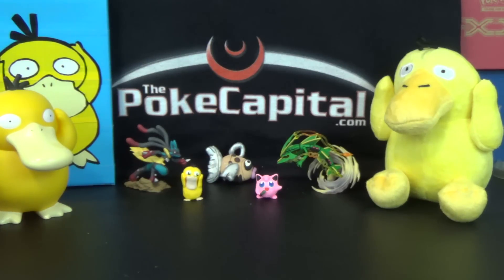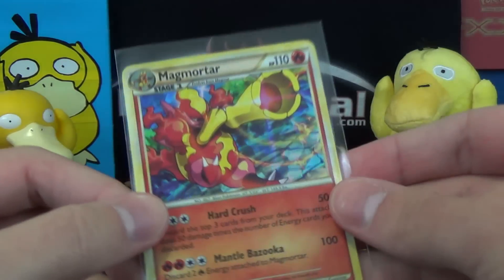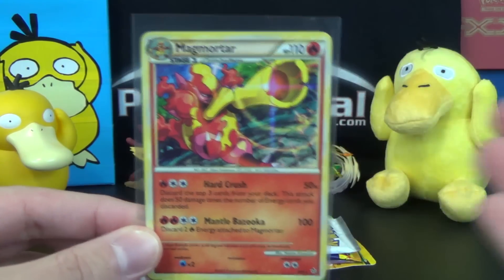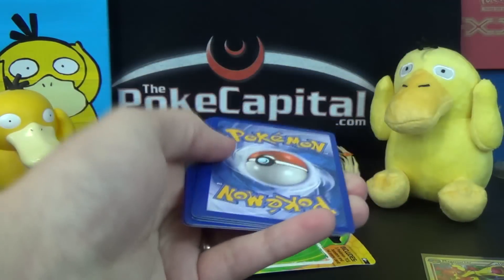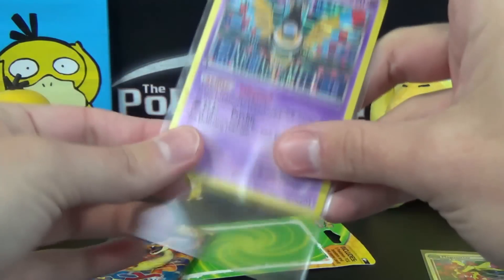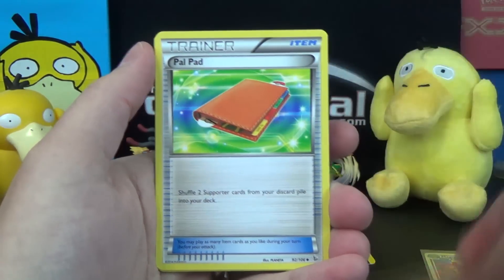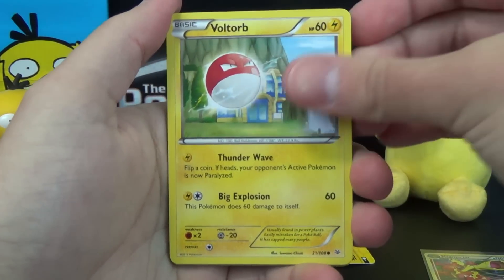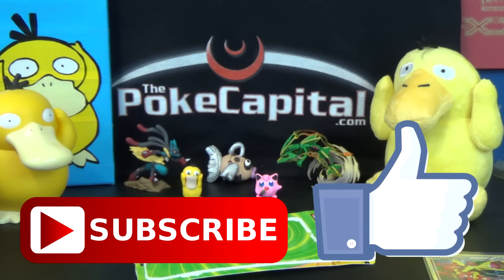Opening Packs of Pokemon Cards with Legendary Treasures XY Flashfire & Roaring Skies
Today's Pokemon Cards opening is a blister pack with 3 booster packs and a Magmortar holo promo card! The Packs included are 1 XY Roaring Skies pack, 1 XY Flashfire booster pack and 1 pack of Black & White Legendary Treasures! I hope you enjoy this Pokemon booster pack opening!